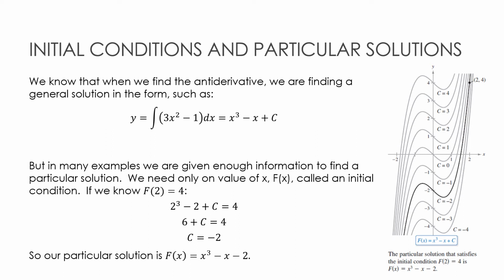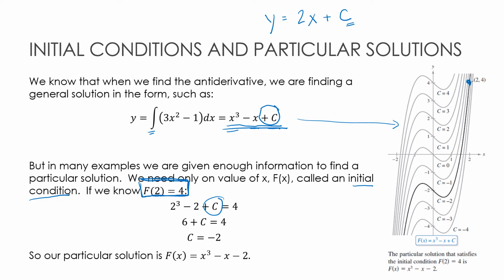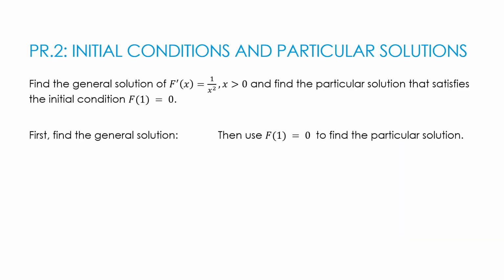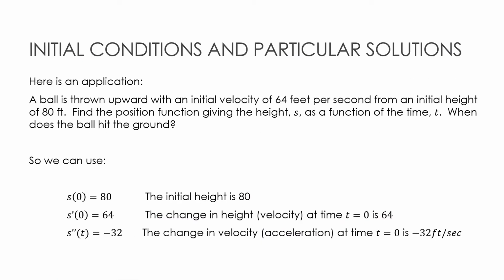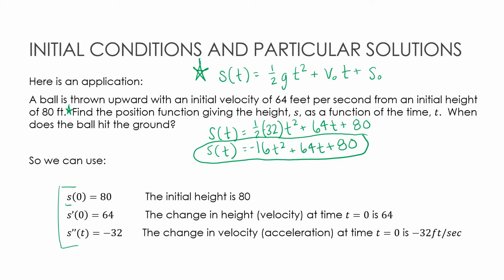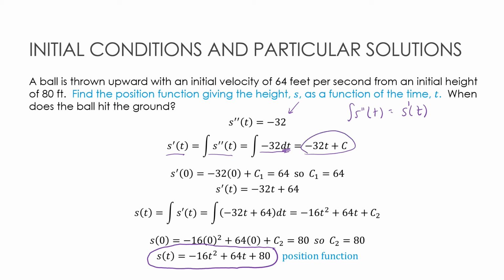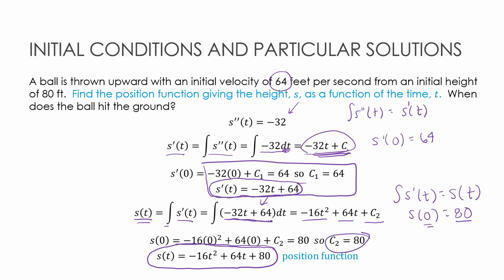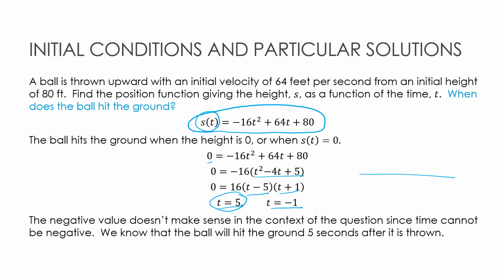Calculus 4.1.3 Find Particular Solutions to Differential Equations